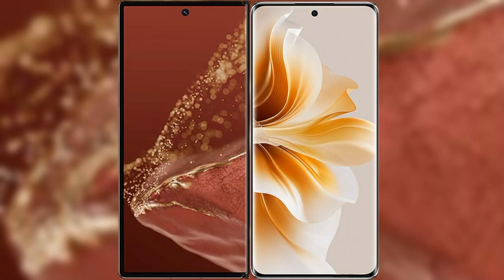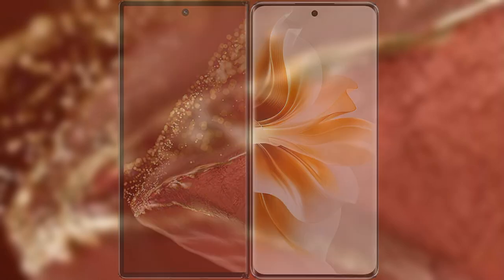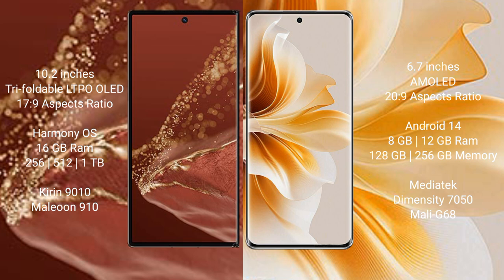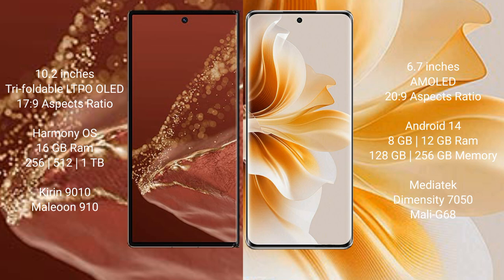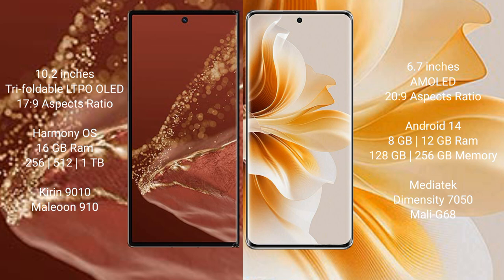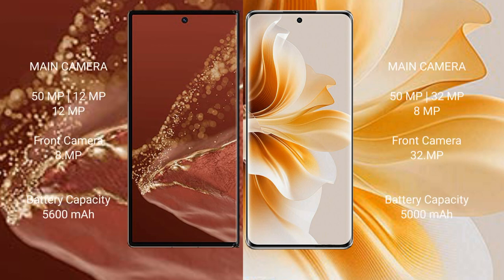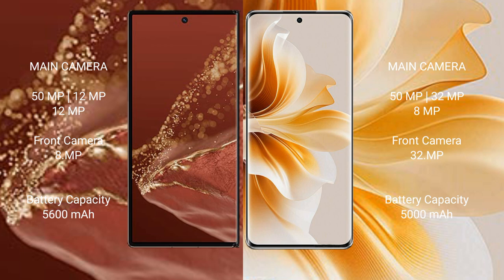Huawei Mate XT Ultimate vs Oppo Reno 11 Review